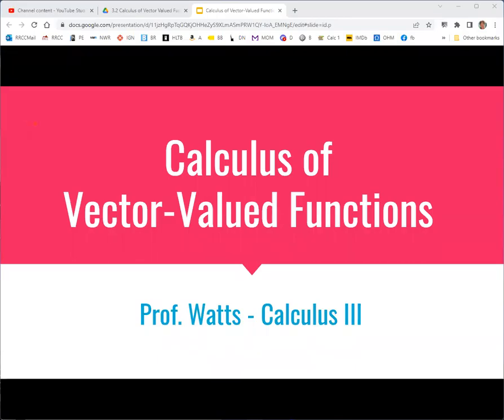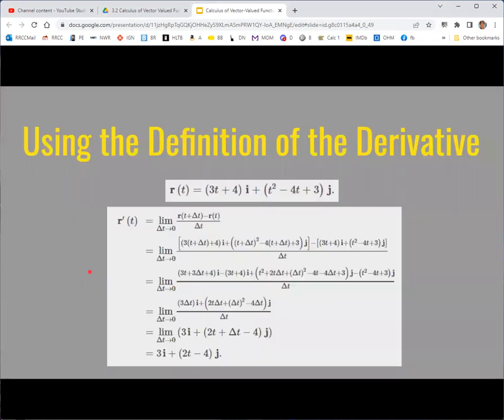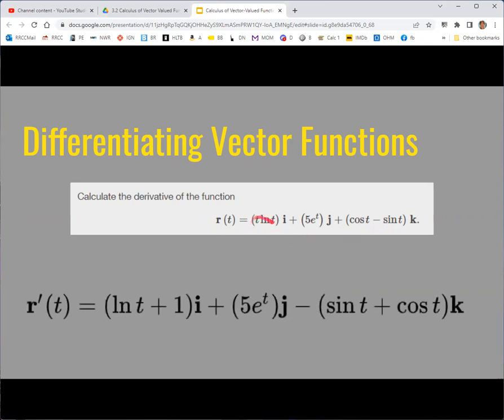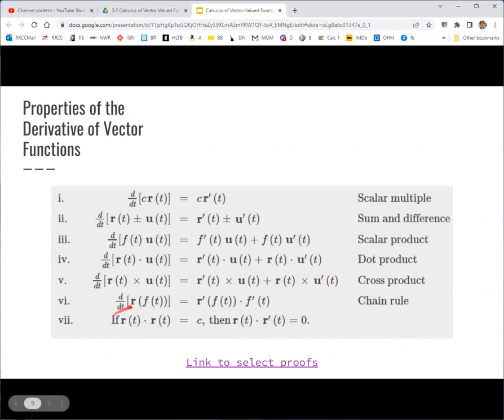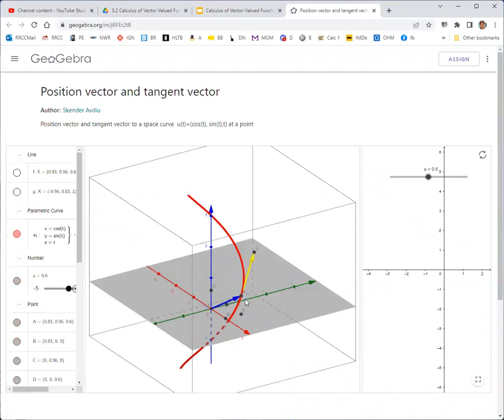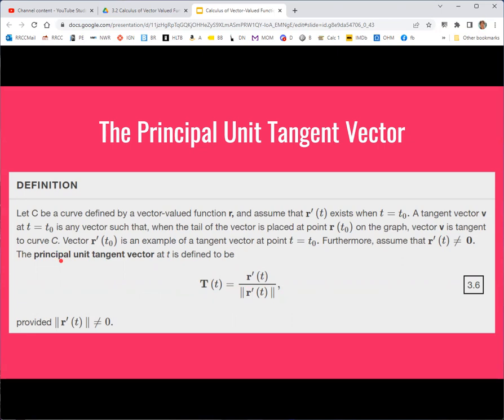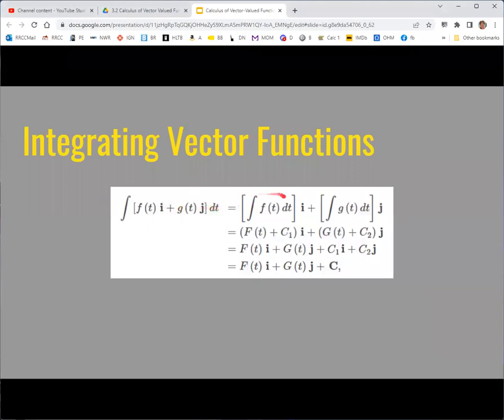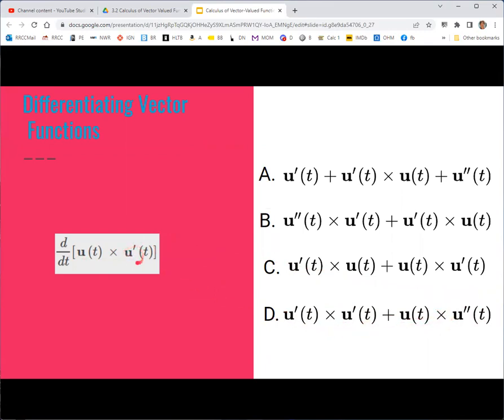OpenStax Calculus 3 - 3.2 Calculus of Vector Valued Functions